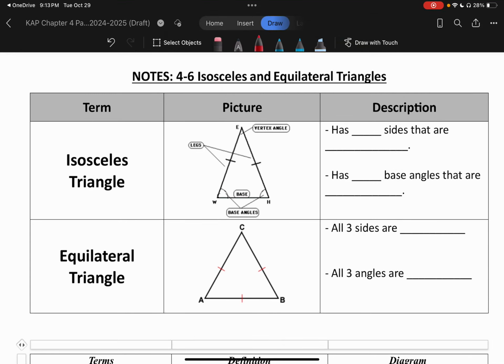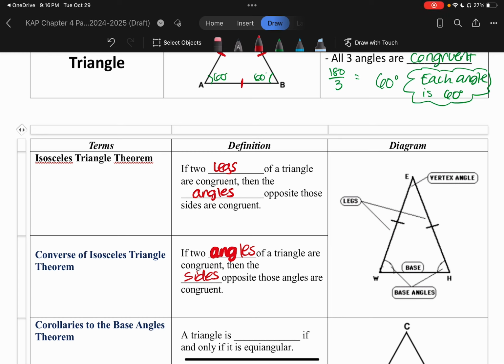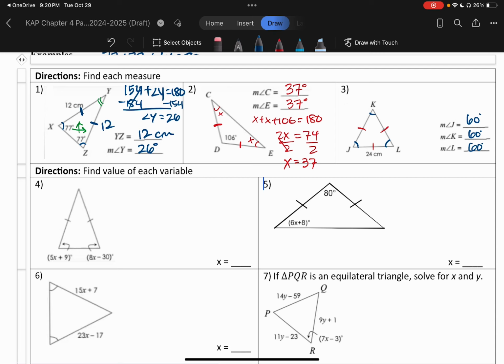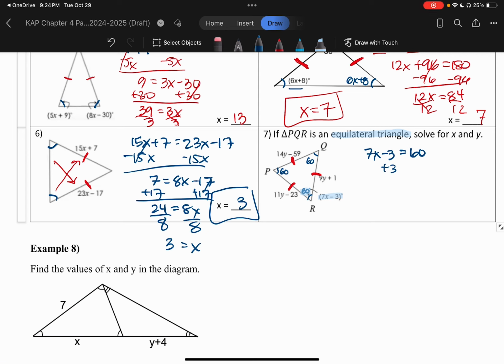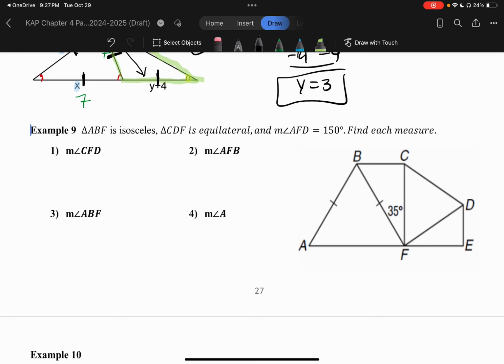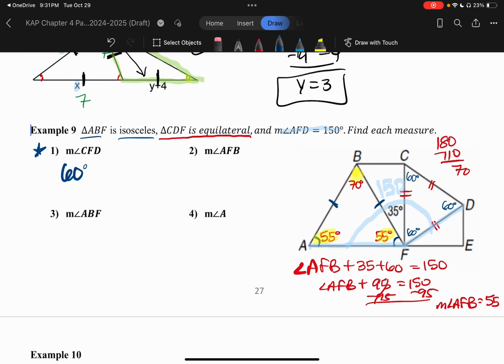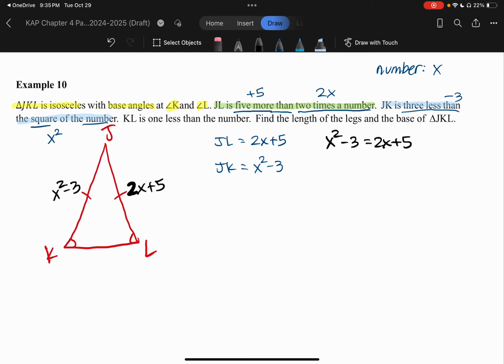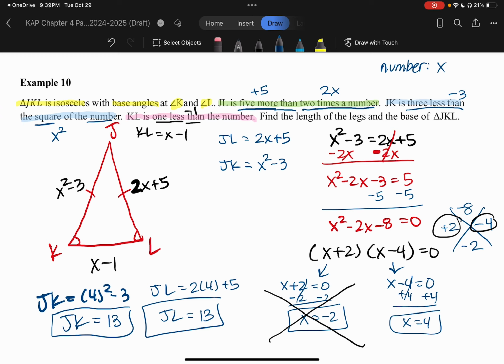Isosceles and Equilateral Triangles (Notes 4.6)